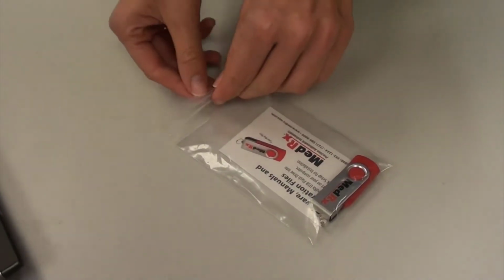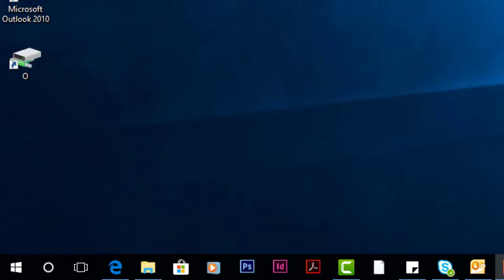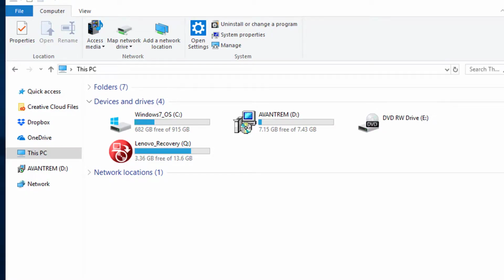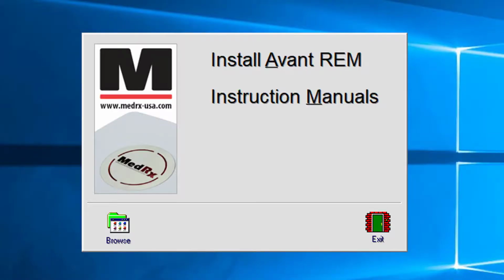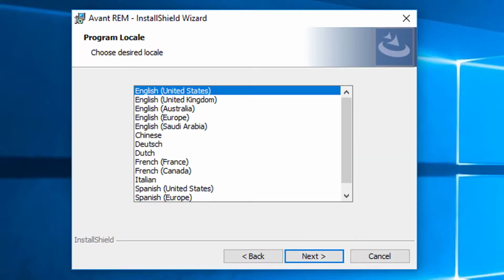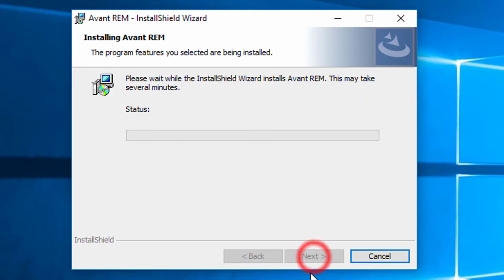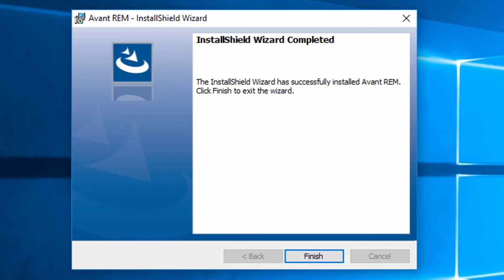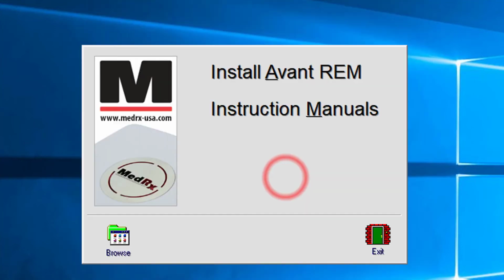REM Set Up 1 Install Software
Watch this video to learn how to load the REM+ Software onto a computer running Windows 10. To load the REM+ Software you will need the USB Flash Drive that came bundled with your REM+ System.